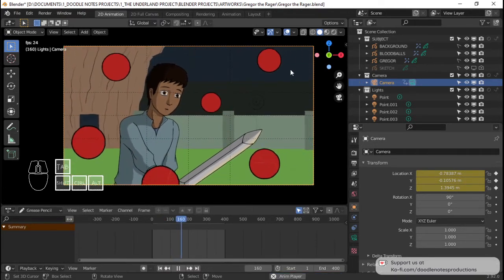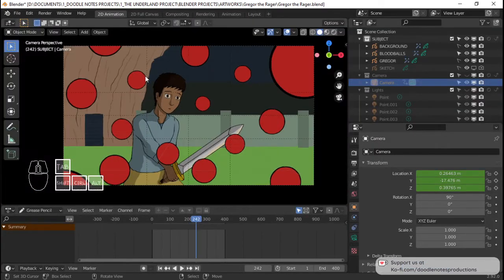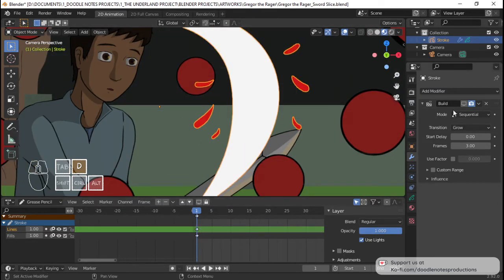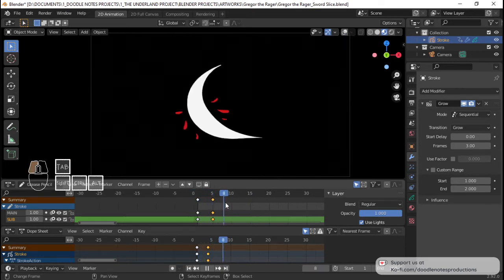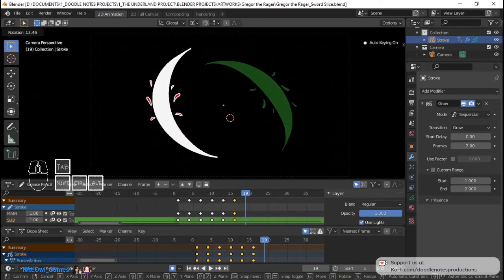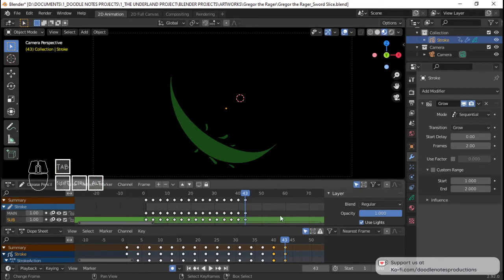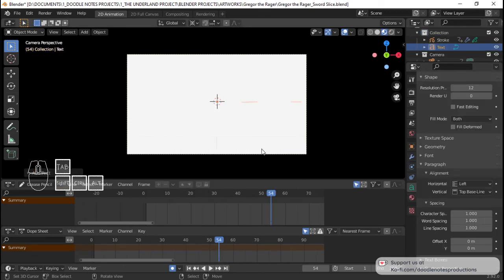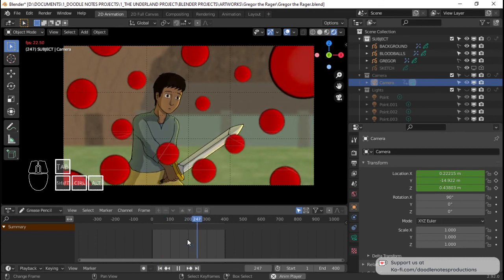Anime Sword Slice in Blender 2.92 | Comic Cinematic - PART 6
MARCH ON! We start creating yet another comic cinematic for this month's

In this part, we animated Sword Slashes or Slice effects in Blender 2.92 using grease pencil!

Mbuddy
GulliermoGage
Ja-Ne
yaejinssi
Handsomeness/Jubin
Tristan Wintle
Elizabeth Munie
Erick Madrigal
Magnolia Weathershield